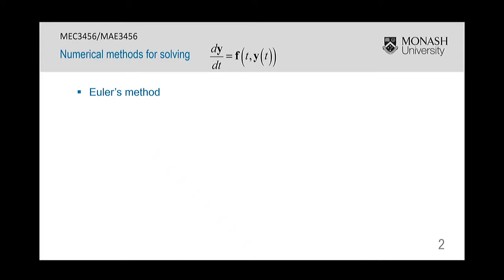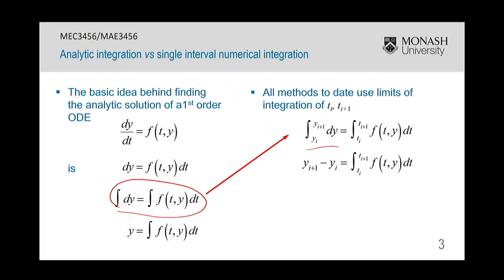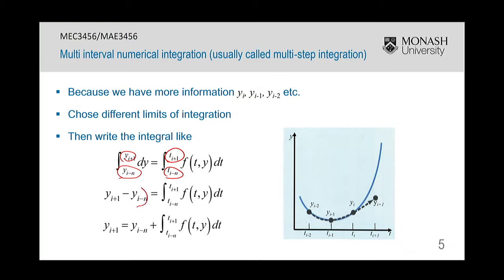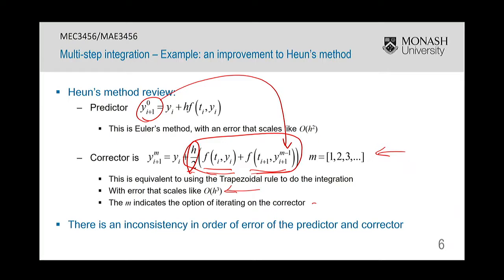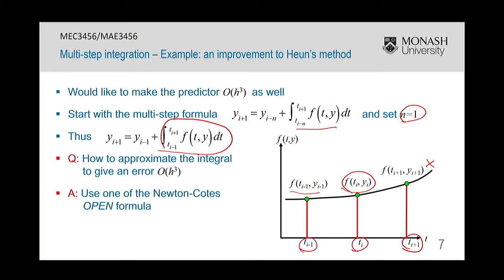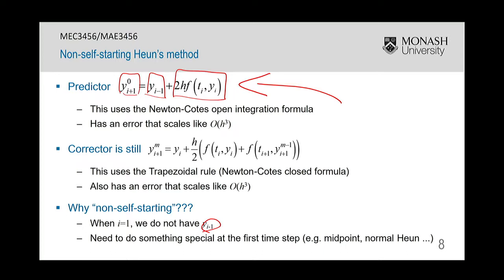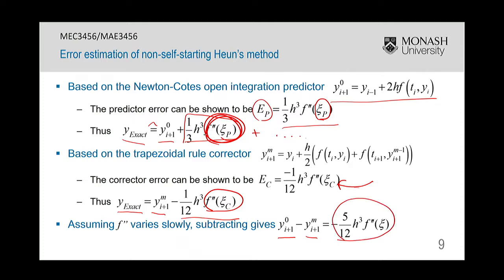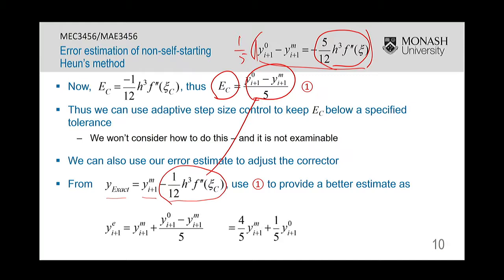ODE 23 MultiStep Intro